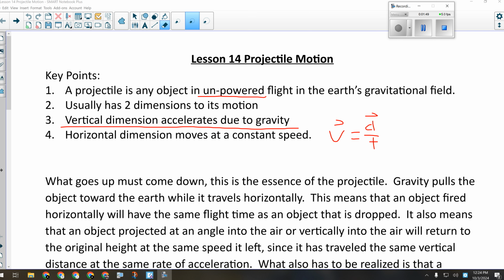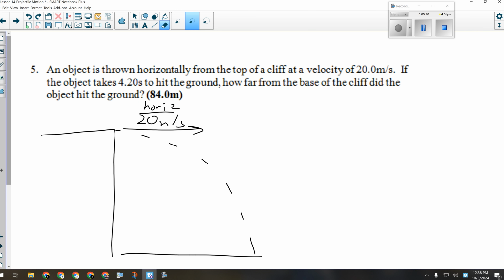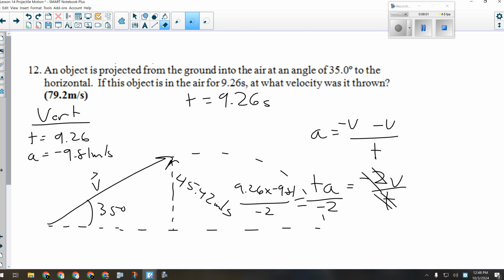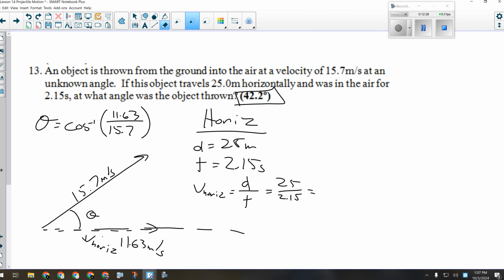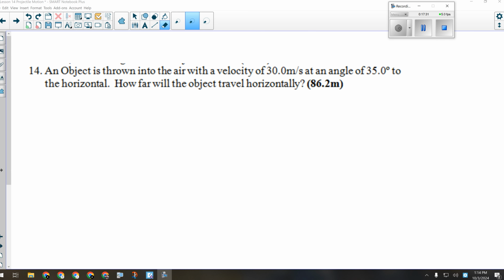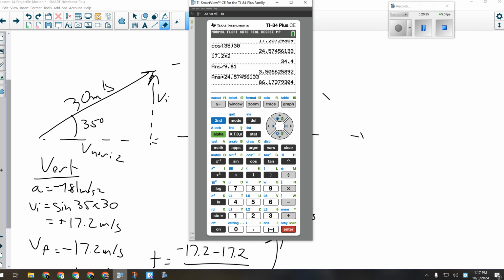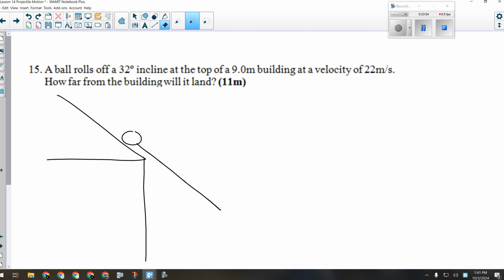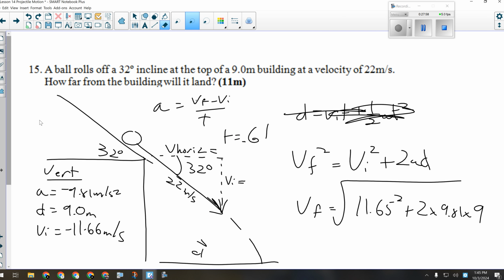Physics 20 2024 Kinematics Lesson 14 Projectile Motion Part 5